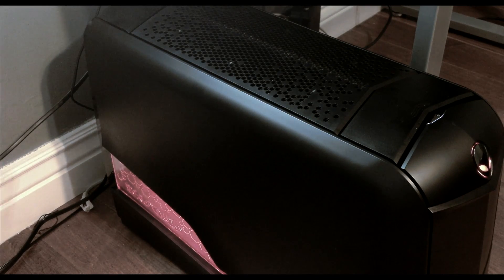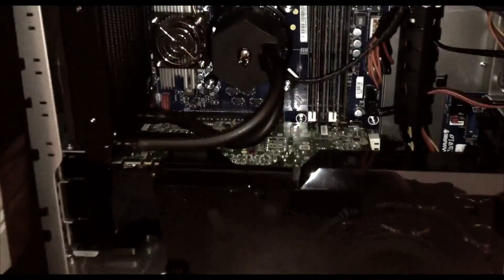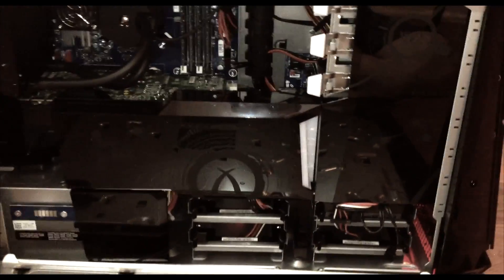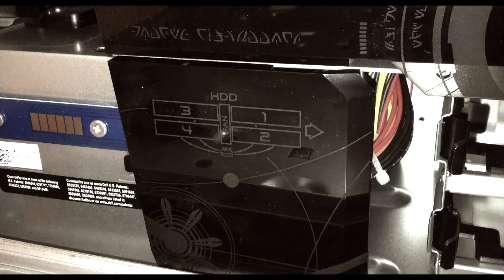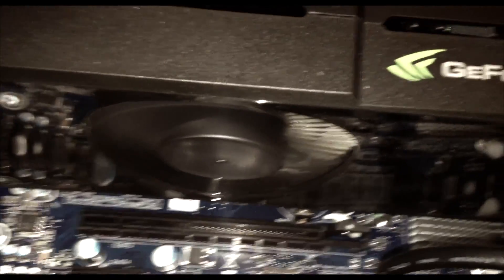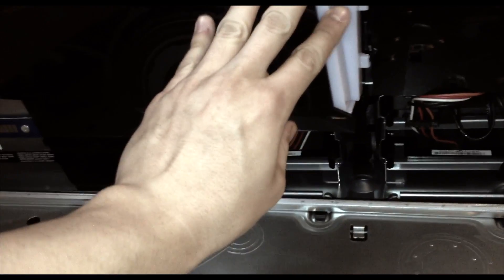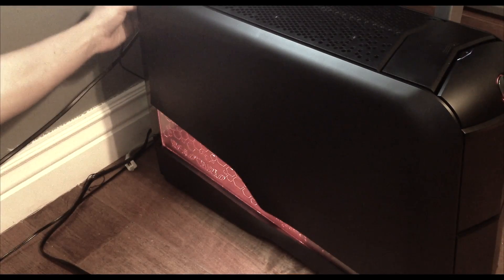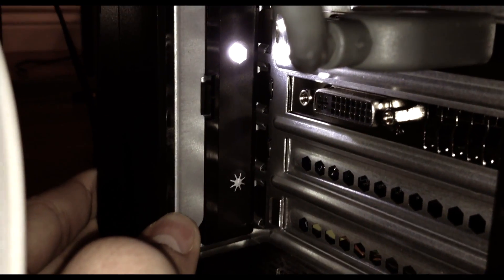Alienware Aurora R3- "lets look inside"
A quick walk through the hardware. And some of the unique feature of this system.